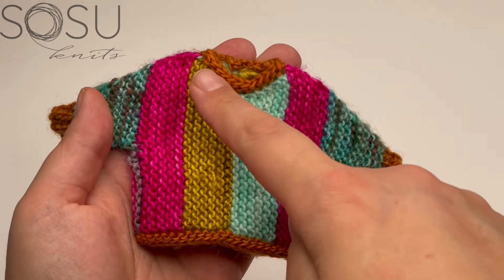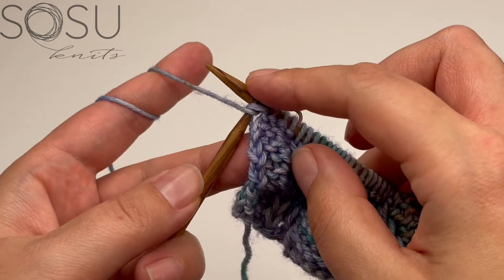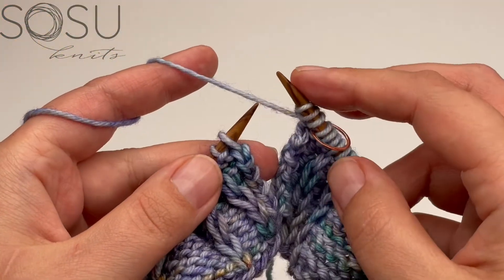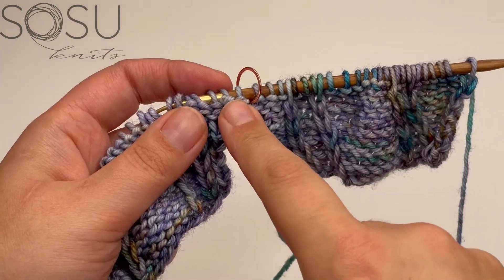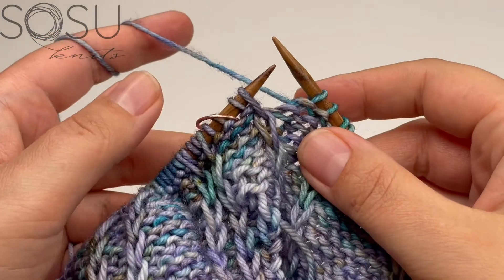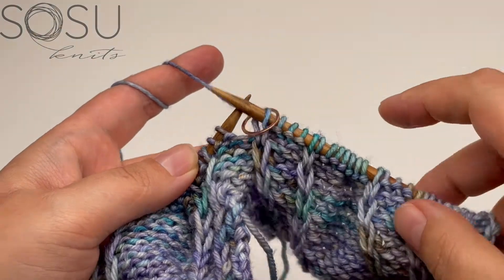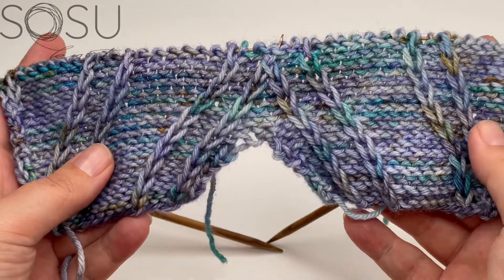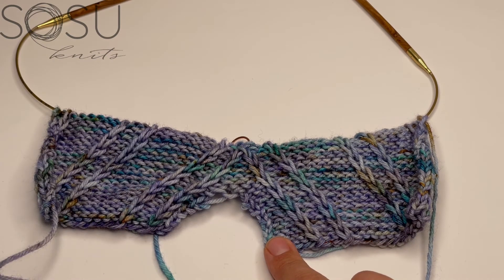Knitting Tutorial: Side by Side Sweater – Section 3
This video demonstrates section 3 of the Side by Side sweater by Susanne Sommer of SOSUknits.

0:00 Intro
2:23 Cable CO
2:51 Continental cable CO
3:21 English cable CO
12:16 Continental sk2p
12:42 English sk2p

on all the socials